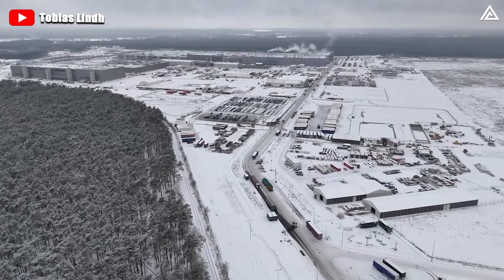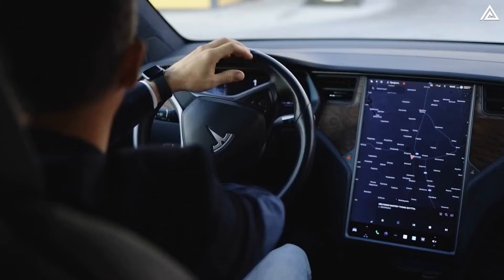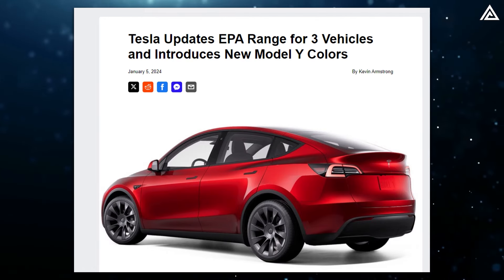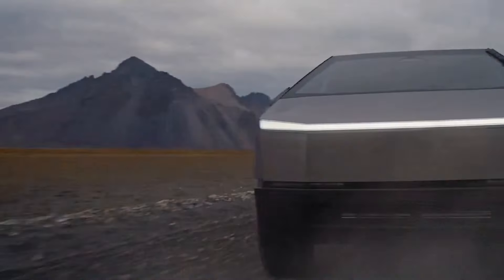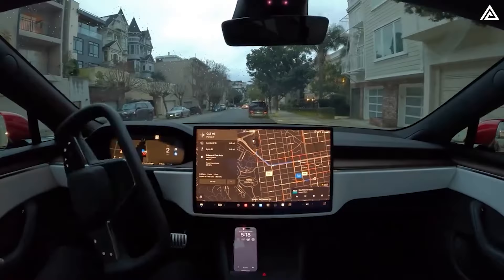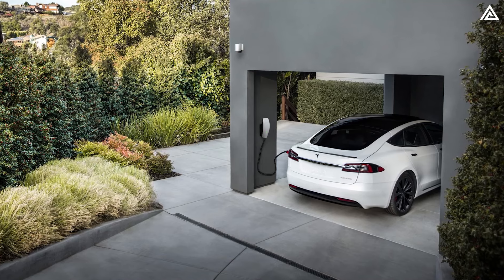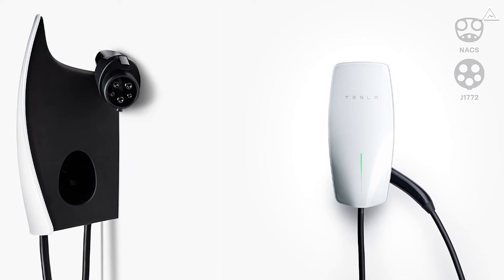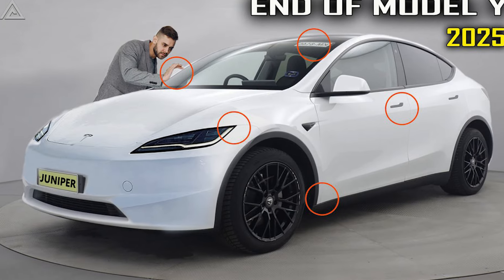Elon Musk Warning!! Don't Make These 5 Mistakes. A Comprehensive Guide to Tesla Buying in 2024-2025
00:00 Intro
00:36 1. The first mistake that I want to mention today is buying a car with too much or too little range
05:43 2. Now let’s move to the second mistake today Wasting your $6,000 on Enhanced Autopilot
08:25 3. Not planning ahead for a charging strategy can be the biggest mistake you’ve ever made.
10:54 4. Finally, you must be careful with the financing part when purchasing a Tesla car.
12:24 Outro
Elon Musk Warning!! Don't Make These 5 Mistakes. A Comprehensive Guide to Tesla Buying in 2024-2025. The landscape of purchasing a Tesla in 2024 has undergone significant transformations compared to just a year ago in 2023. As hinted in today's video title, we'll explore five critical mistakes to avoid when acquiring a Tesla. From choosing the right model and accessories to the dilemma of whether to make the purchase now or hold off for the anticipated 2025 model – these are decisions that warrant careful consideration. Join me, Adam Tech, on this journey as we delve into the intricacies of buying a Tesla in 2024. Now, let's get started!
This is the mistake that impacts the cost most, so let’s start off by talking about buying too much range. Frequently, many first-time electric vehicle buyers tend to aim for a range that matches their gasoline vehicle, often exceeding 400 miles. In the case of Tesla, this choice places buyers in the high-end spectrum, typically opting for the priciest model, the Model S. The long-range variant with standard wheels boasts an EPA estimated range of 405 miles, commanding a hefty price tag of nearly $75,000.

Elon Musk Warning!! Don't Make These 5 Mistakes. A Comprehensive Guide to Tesla Buying in 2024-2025. According to Department of Transportation statistics, the average U.S. driver covers 37 miles per day. That means with Model S, you can go about 10 days without recharging.
However, electric cars operate differently than this in practice. It's essential to recognize that the best practice for electric vehicles involves charging your car each night at home, similar to the routine of charging a smartphone. Thus, the need to utilize the entire 405 miles on your Model S is infrequent. Opting for a model with less range is totally fine, and as you'll soon realize, it significantly reduces the overall cost of your Tesla purchase.

Elon Musk Warning!! Don't Make These 5 Mistakes. A Comprehensive Guide to Tesla Buying in 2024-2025. Even for those occasional road trips, Tesla's extensive Supercharger network comes into play. With more than 50,000 Supercharger stations worldwide, Tesla provides a convenient solution for road trip charging. Even the lowest-range Tesla models can efficiently make long journeys, thanks to quick charging at Supercharger stations – replenishing 200 miles of range in just 15 minutes. This makes the need for an exceptionally high range less critical for most drivers.